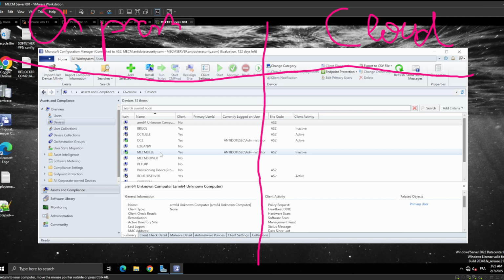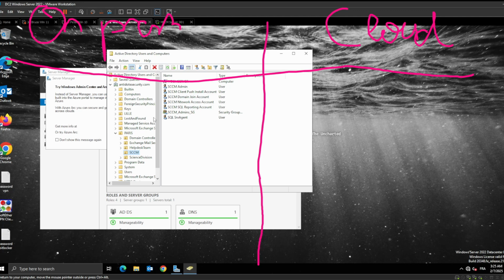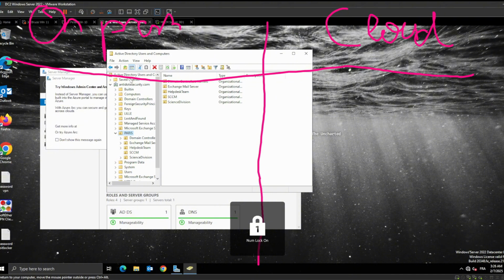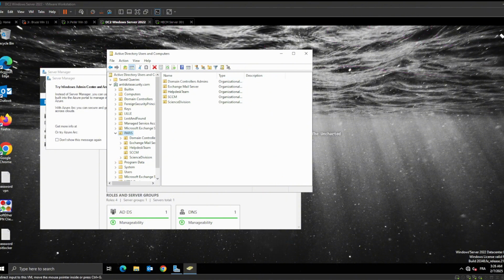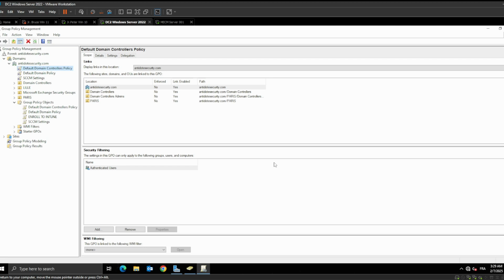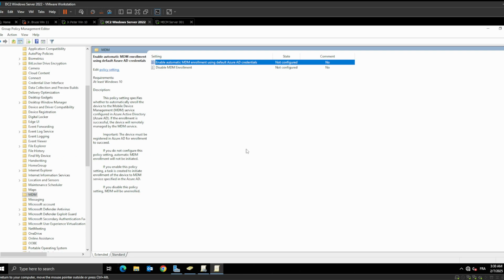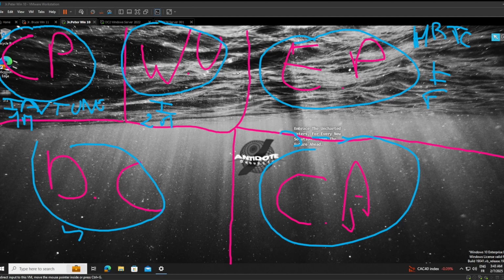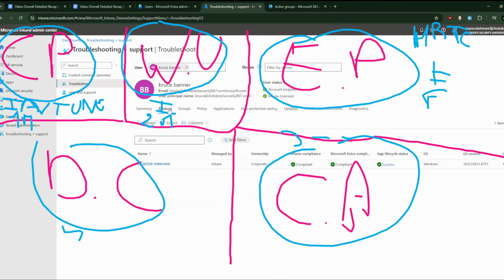Hybrid AD & Intune | Auto Enrollment & Co-Management Explained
In Part 4 of our Microsoft Intune series, we explore the true process of hybrid Azure AD join, auto-enrollment, and co-management—topics that many IT professionals misunderstand.

One of the biggest misconceptions is thinking Azure AD Connect automatically enrolls devices into Intune—it doesn’t! In this video, I break down how hybrid identity actually works, and how to properly enroll and manage devices across on-prem Active Directory and the cloud.

✅ Topics Covered:

The role of Azure AD Connect in hybrid identity
Why Azure AD Connect does NOT enroll devices into Intune
Group Policy for Auto-Enrollment → The missing step!
Co-Management with SCCM & Intune → How workloads transition gradually
How IT teams troubleshoot hybrid enrollment issues
If you’re working with hybrid Active Directory environments, this video will help you understand, implement, and troubleshoot hybrid Azure AD join, Intune auto-enrollment, and SCCM Co-Management effectively.